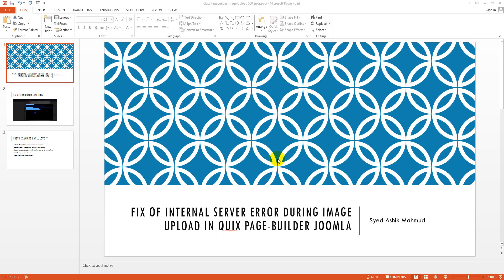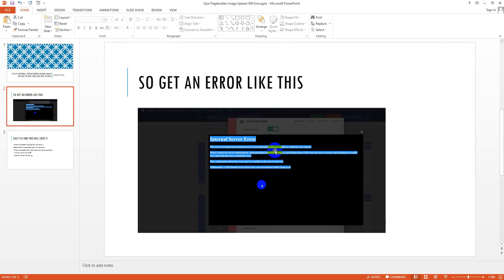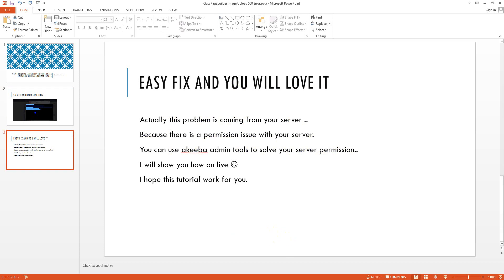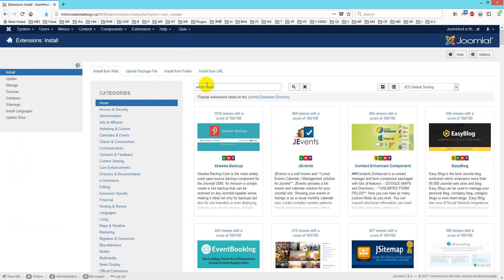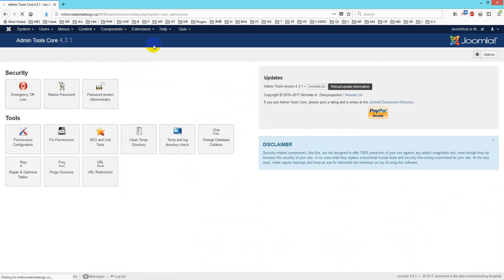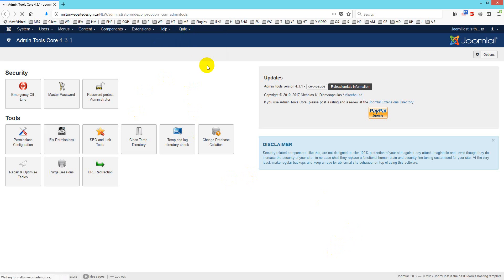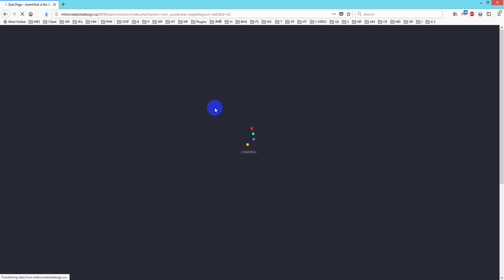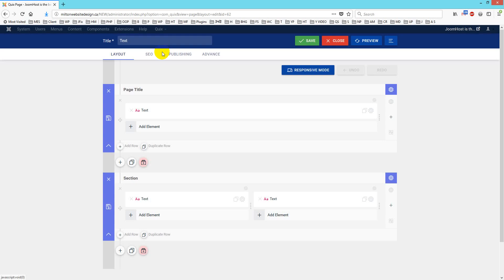Fix of Internal Server Error during image upload in quix page builder Joomla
In this tutorial I will show you how to fix Internal Server Error during image upload in quix page builder Joomla

-Internal Server Error Fix in quix page-builder